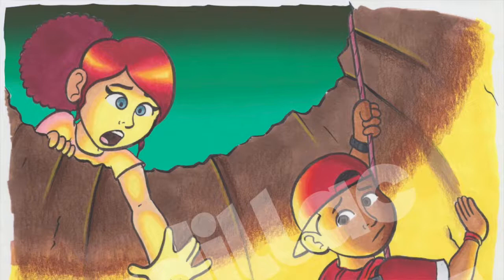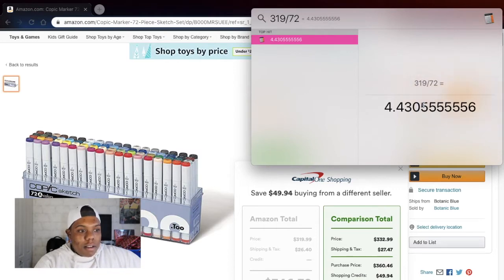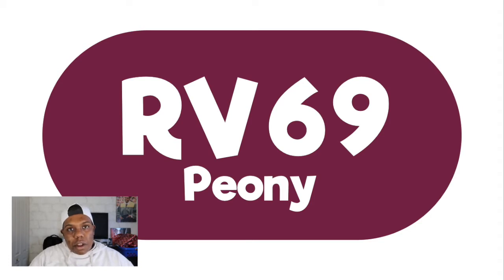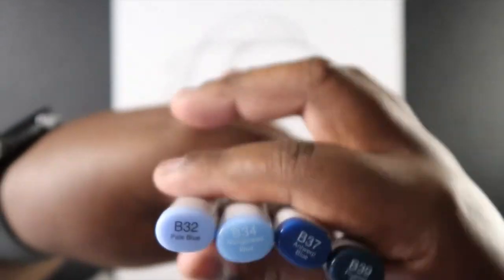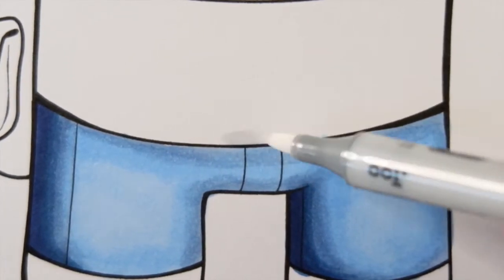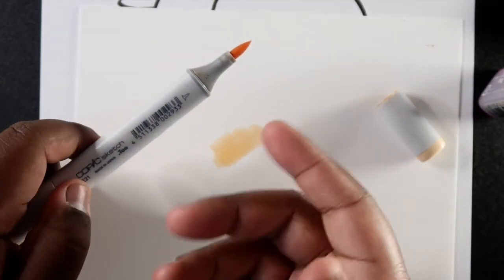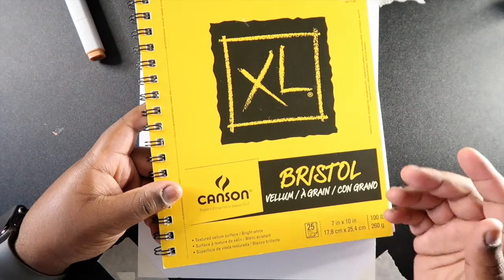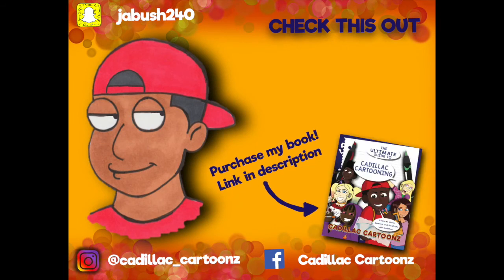Copic Markers for Beginners - Tips, Tricks, and More... | Cadillac Cartoonz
Stay cool, 😎
𝓒𝓪𝓭𝓲𝓵𝓵𝓪𝓬

I guess I got Time Stamps too...
00:00 - Intro
00:51 Price
01:47 Different Sets
04:08 Copic Labeling System
07:07 Types of Copic Markers
08:31 Blending and How-To
11:46 Colorless Blender Tricks
14:30 How to Refill Your Markers
16:50 What Paper Do I Use?
18:34 Colors I Like to Use?
21:25 Tips and Techniques